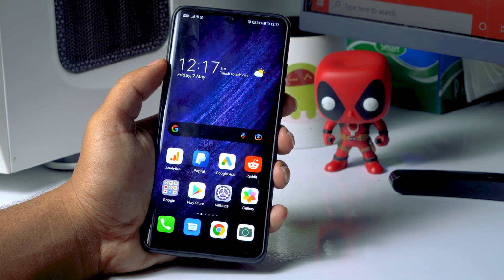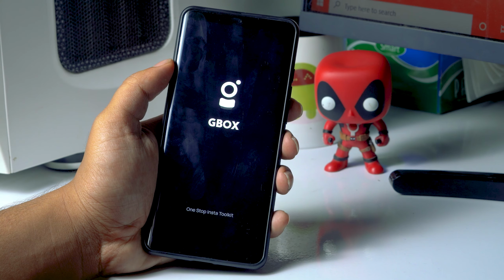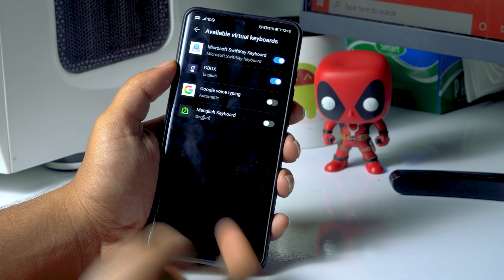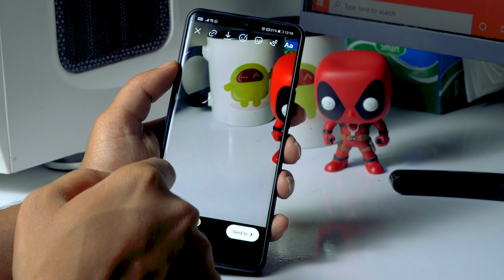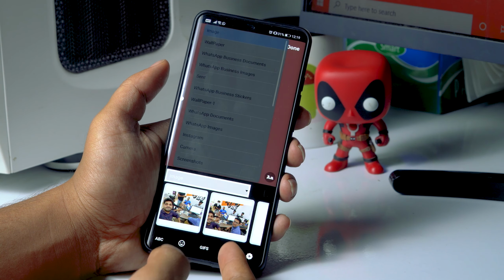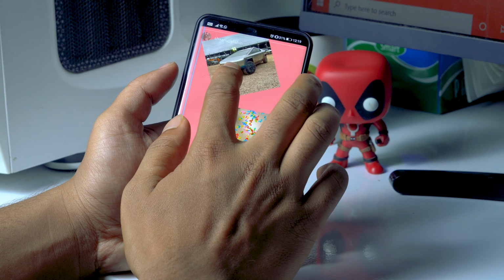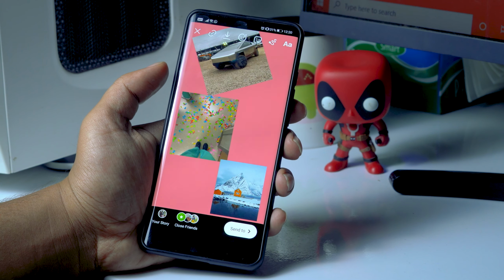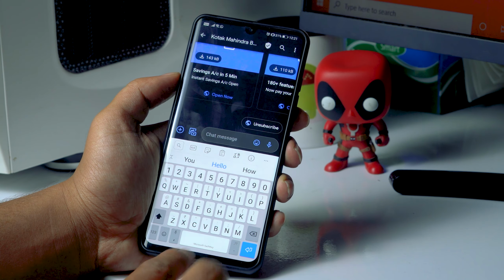How to Add Multiple Pictures to Instagram Stories on Android ! (2021)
This Tutorial sill guide you to add Multiple Pictures to Instagram Stories on Android